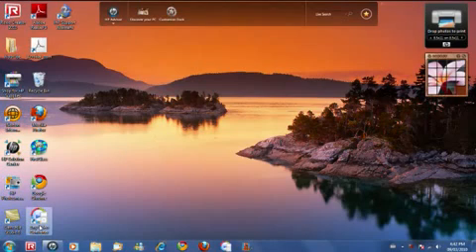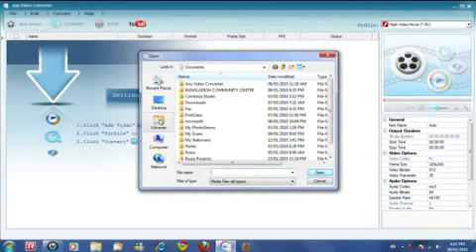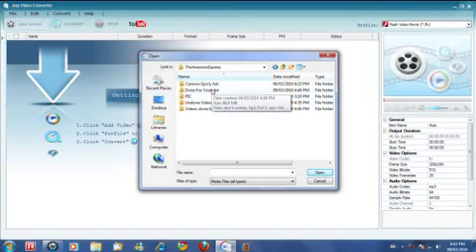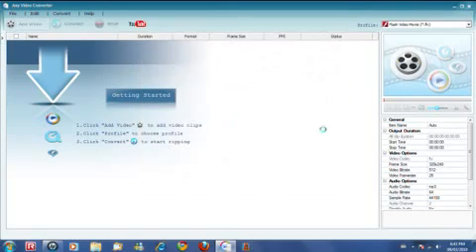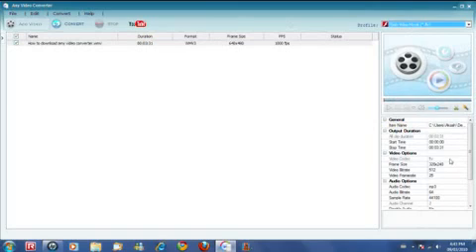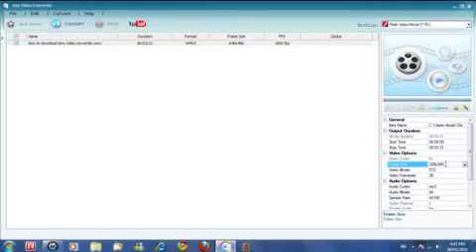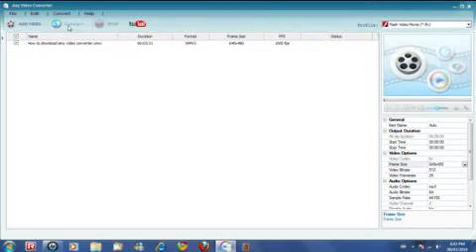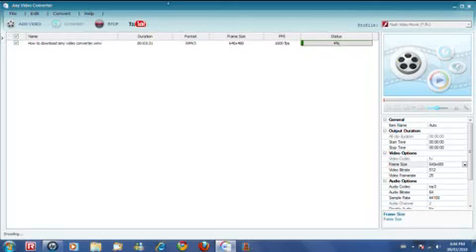how to change the frame size of an video and the size